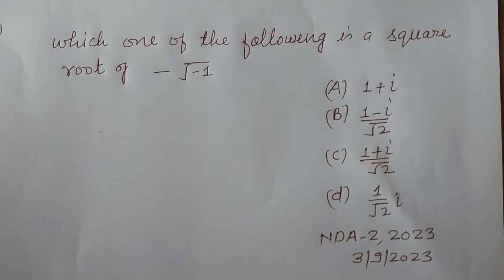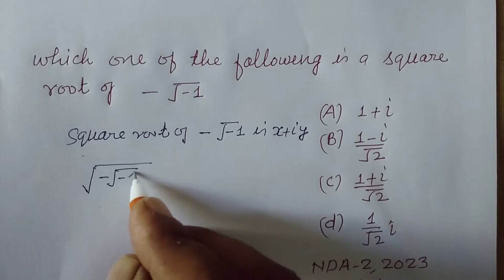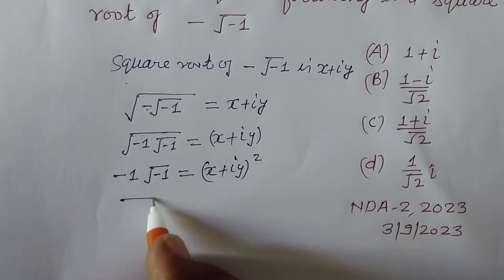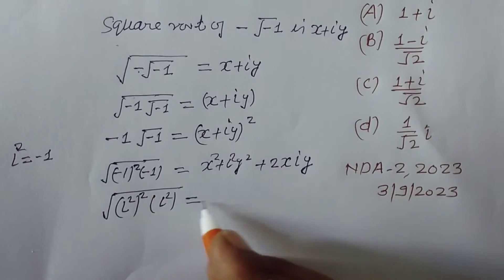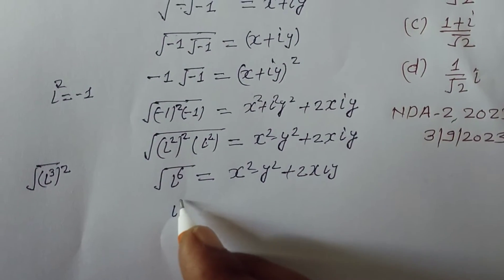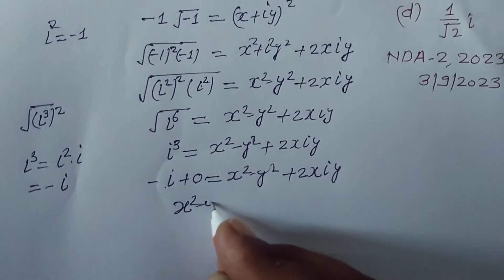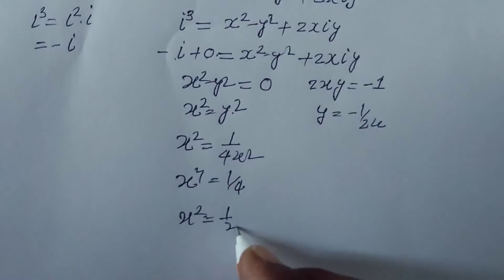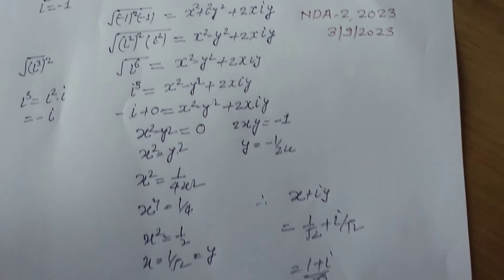Which one of the following is a square root of -√-1 ? | NDA 2-2023 maths solution | complex number..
nda2-2023mathssolution
What is the maximum number of points of intersection of 10 circles ? | NDA maths solution | PNC
nda2-2023mathssolution
ndamaths3/09/2023silution
NDA-2 maths 2023 solution | nda Maths | complex number | nda2-2023